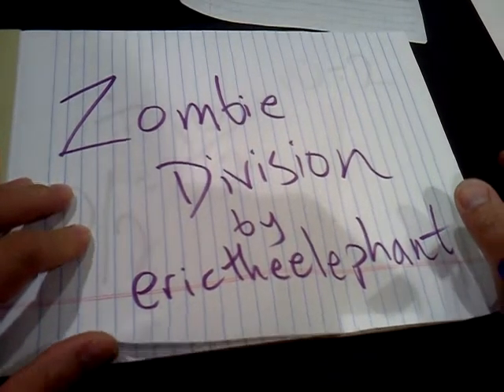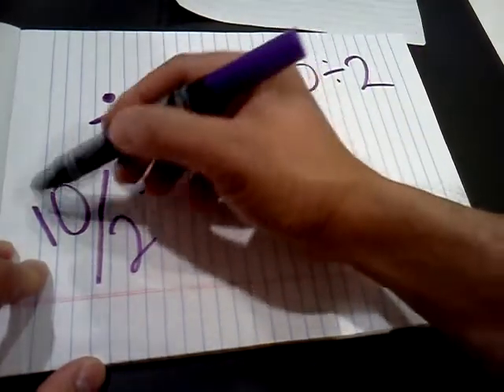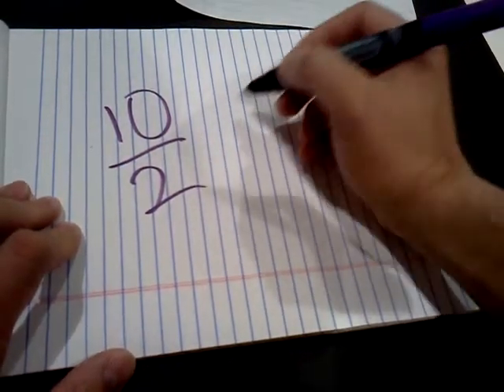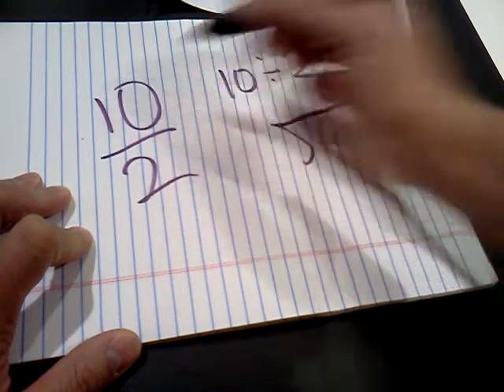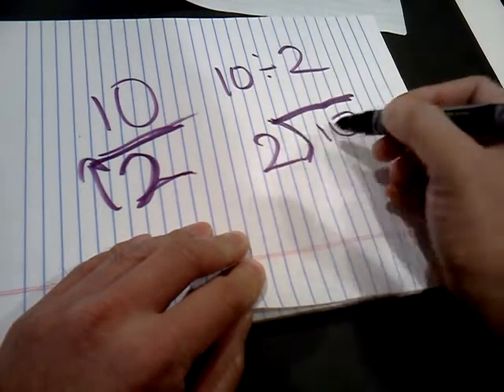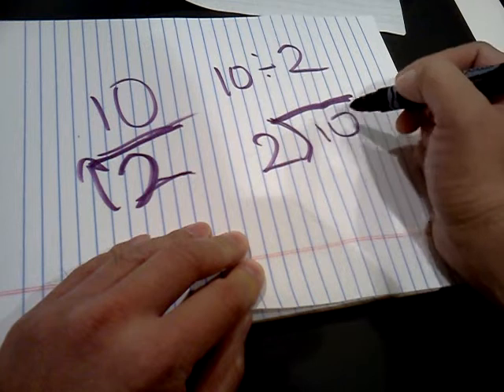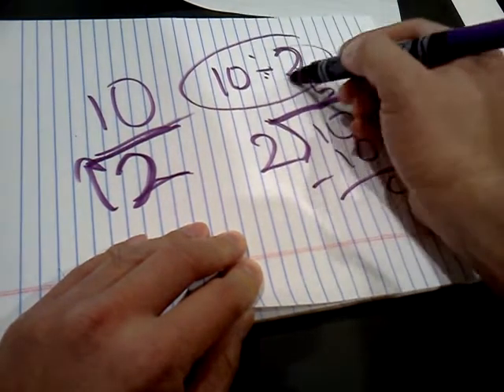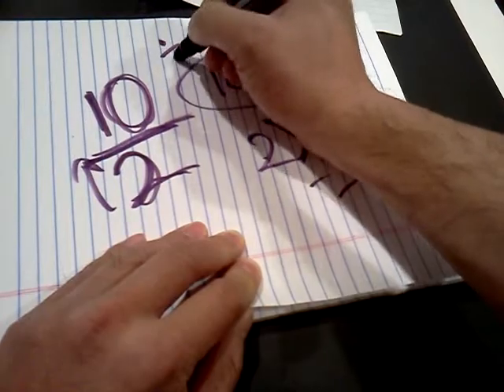Zombie Division - Long Division Analogy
This is how I teach my students where to arrange their numbers in long division. The zombies come up from under ground and attempt to consume the children! See how it works.